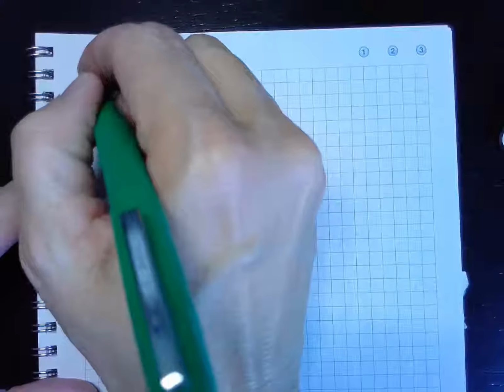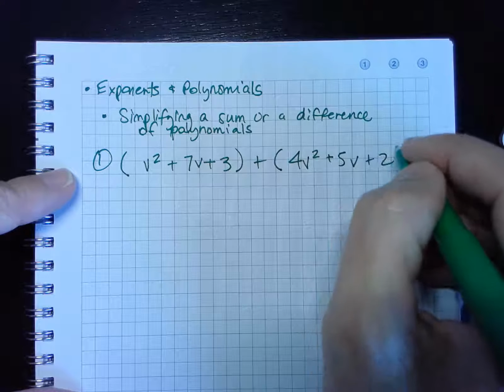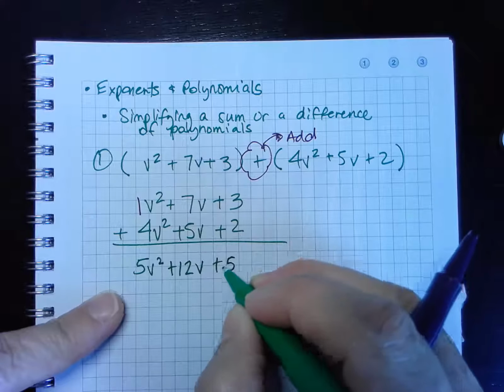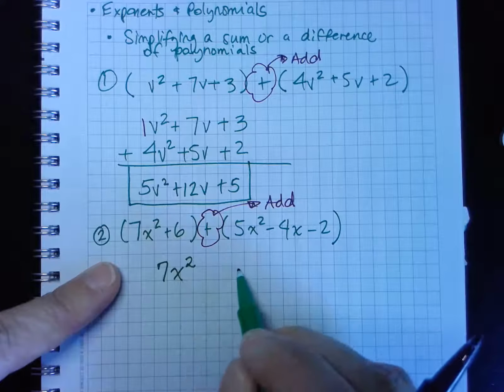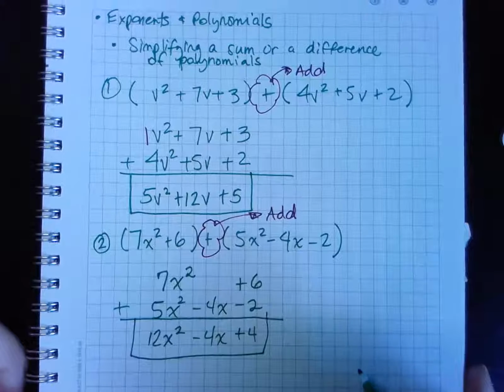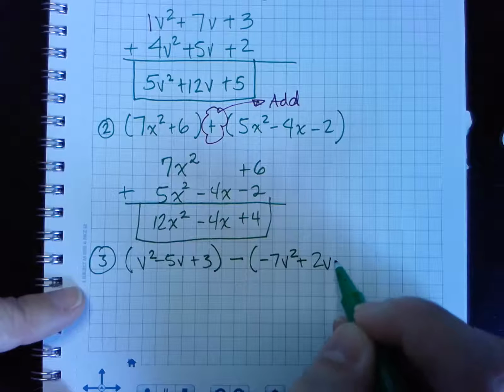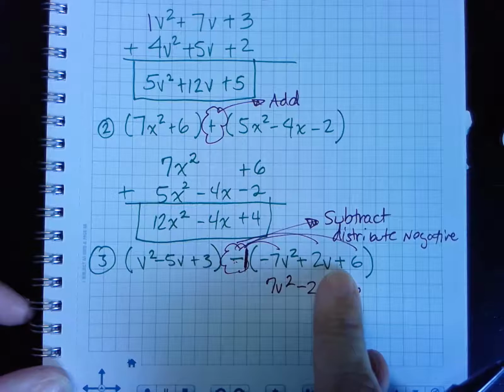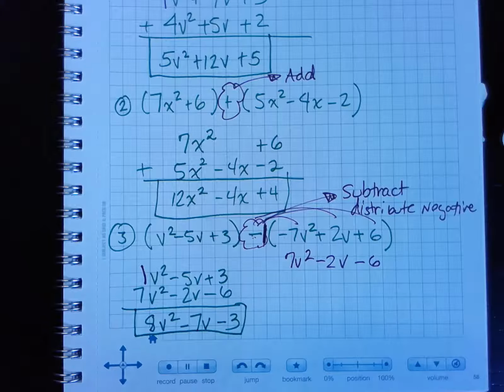DMTH0302 Simplifying sum or difference of polynomials